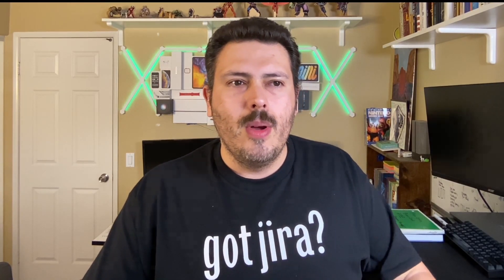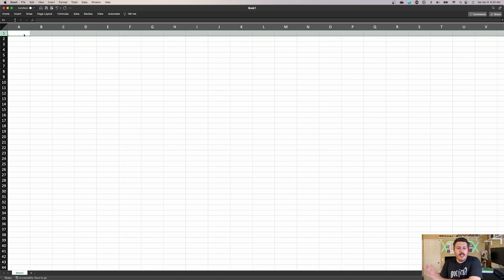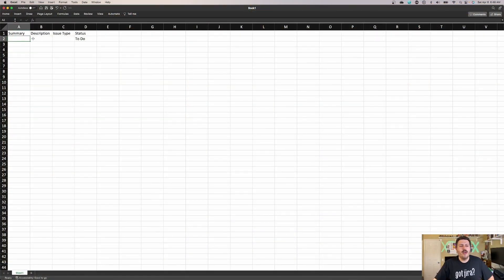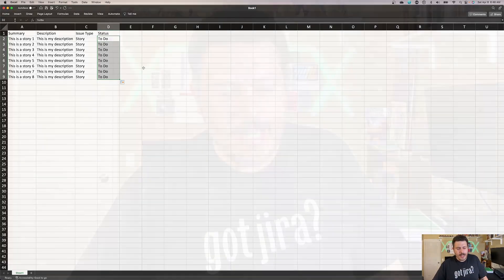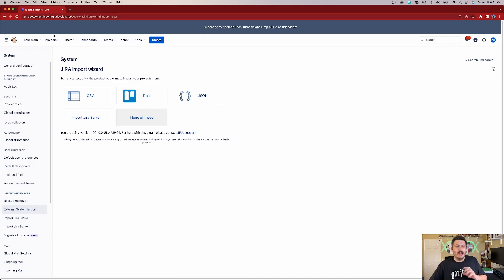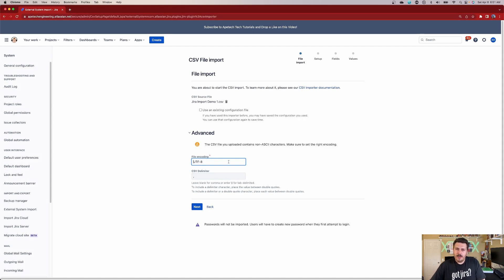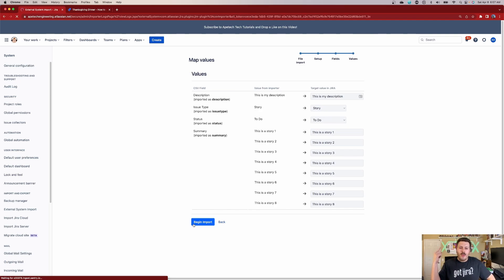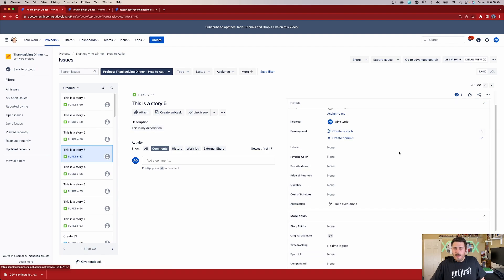How to Import Issues into Jira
In this video tutorial, we'll show you how to import issues into Jira, the popular project management tool. Jira is a powerful platform that helps teams track tasks, collaborate, and stay organized, but sometimes getting started with it can be a bit overwhelming. That's where issue importing comes in.

We'll guide you through the process step by step, covering everything from preparing your CSV file to mapping fields and customizing your import settings. You'll learn how to avoid common pitfalls and troubleshoot issues along the way.

Whether you're migrating from another tool or just need to get a large batch of issues into Jira quickly, this video will give you the confidence to do it right. So grab your CSV file and let's get started!

If you have any questions about anything discussed so far, please feel free to make sure you leave your question in the comments section.